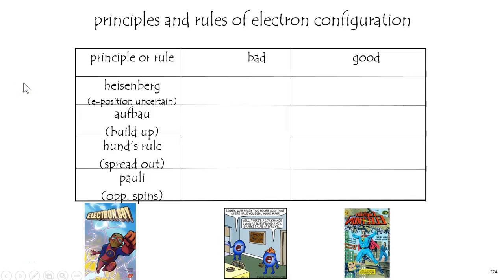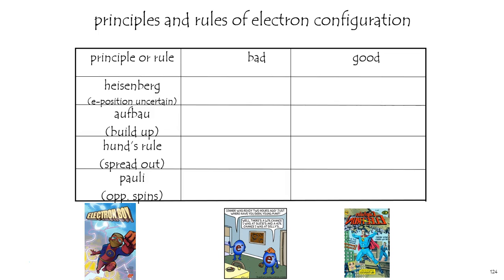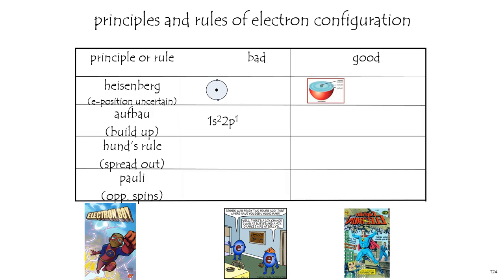5 10 principles and rules for electrons